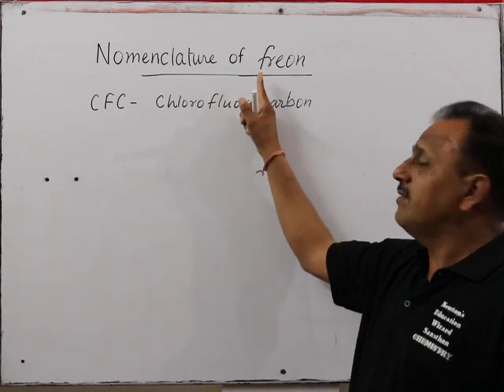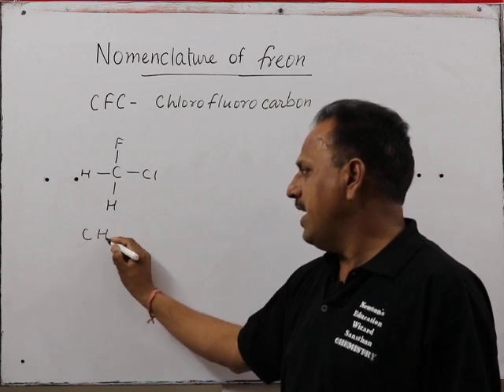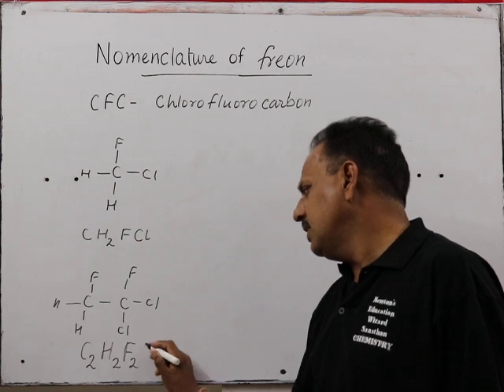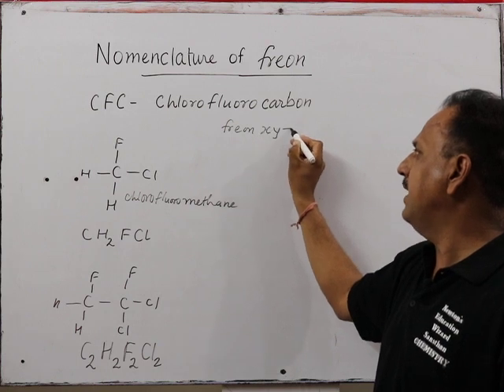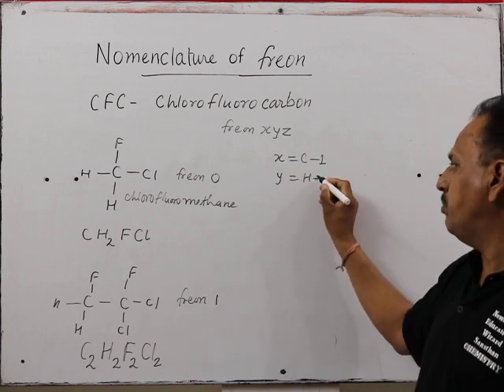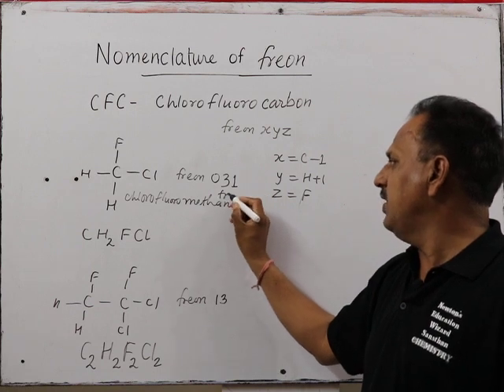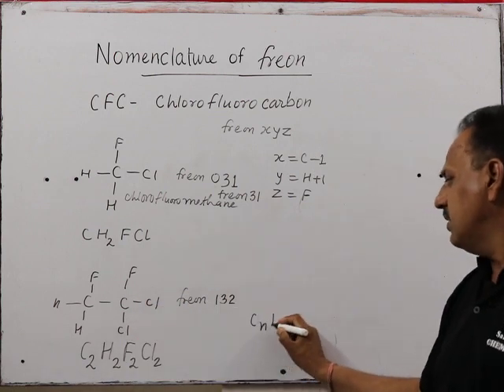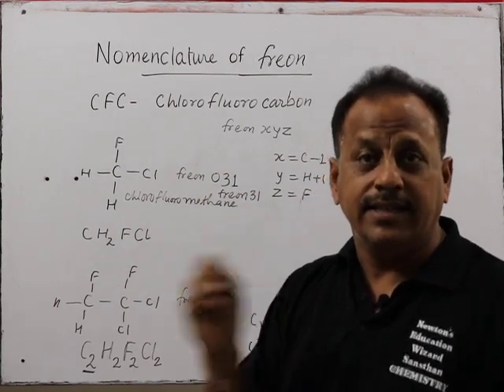Tara chandra jangid Nomenclature of freon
Chemistry organic